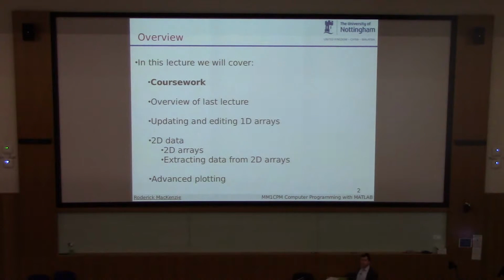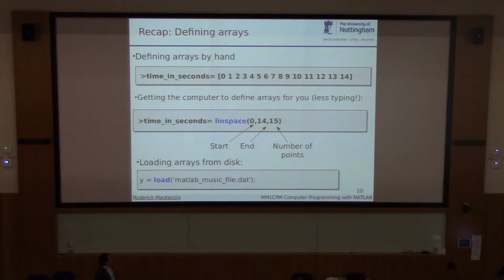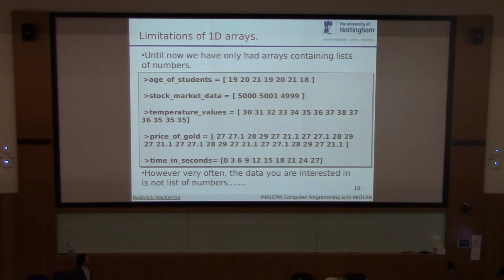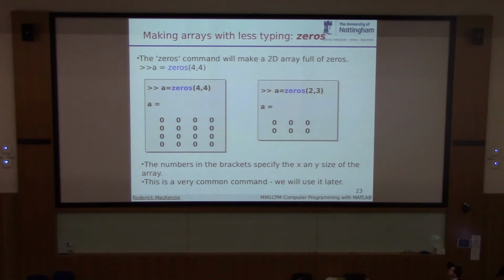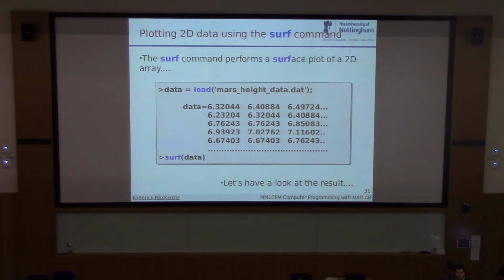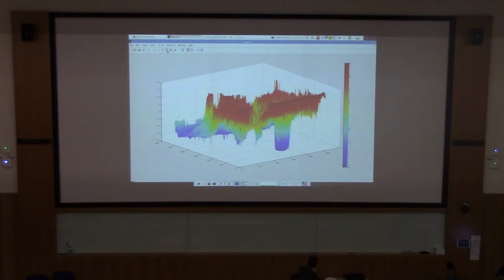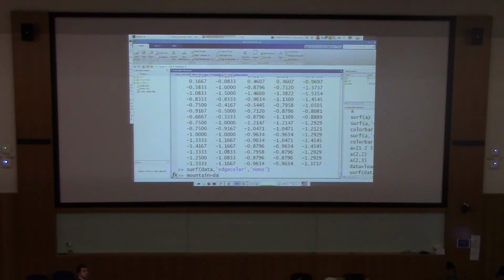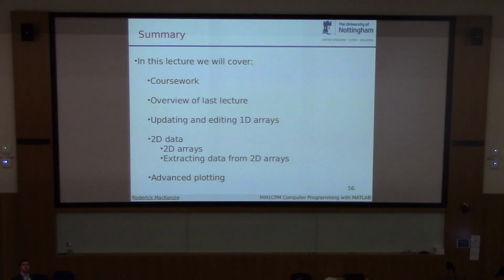Lecture 3 MATLAB 2D arrays and 3D plotting MM1CPM